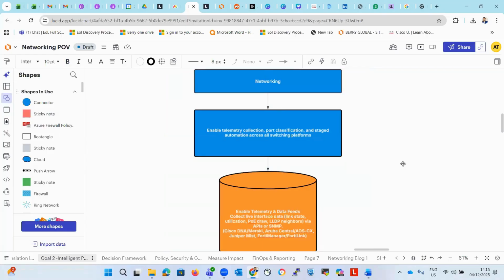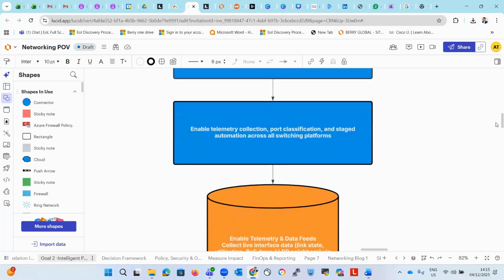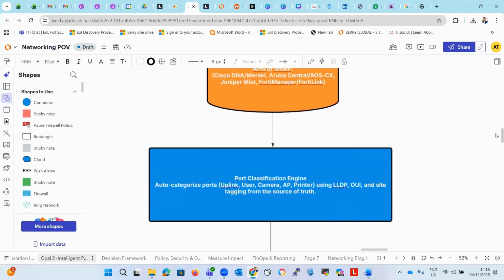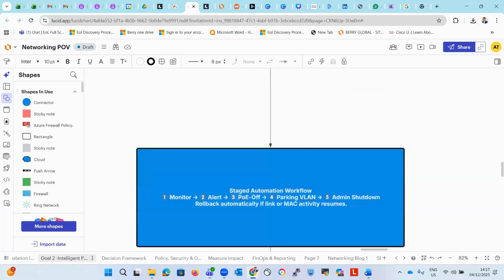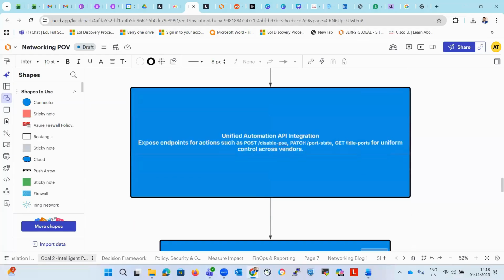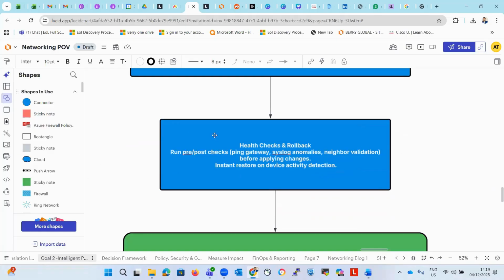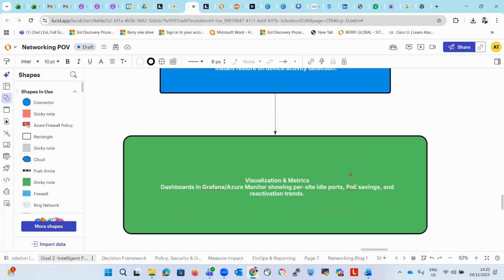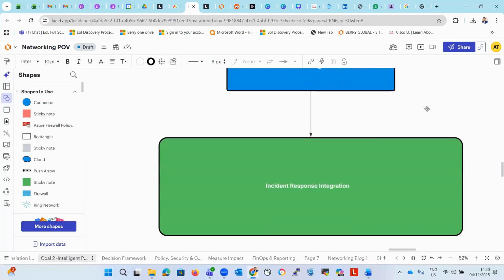Port Optimization – Networking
Anup Tuppad reviews port optimization strategies and considerations for optimizing enterprise networks.